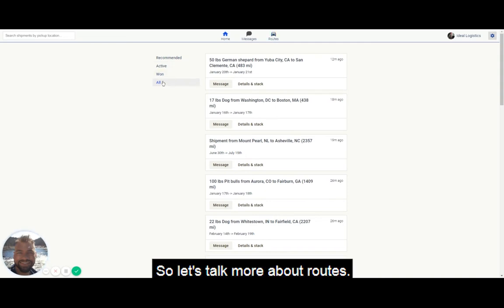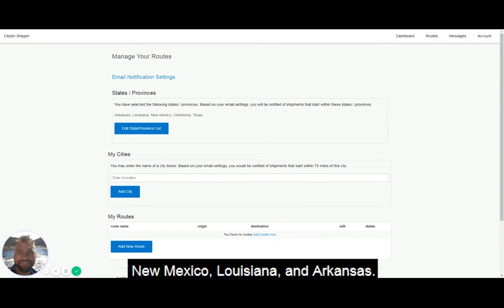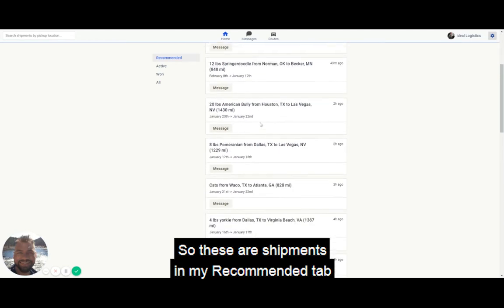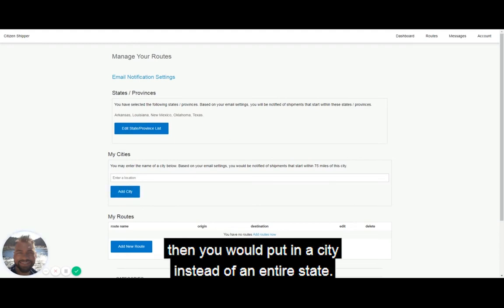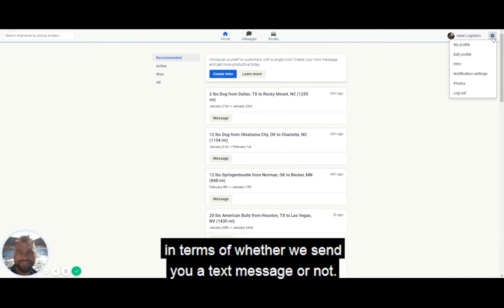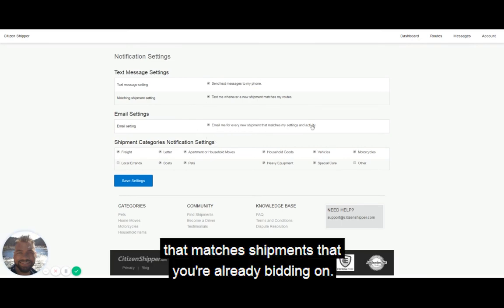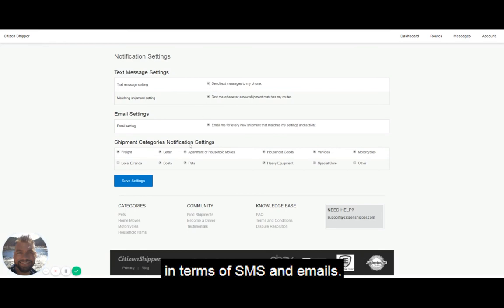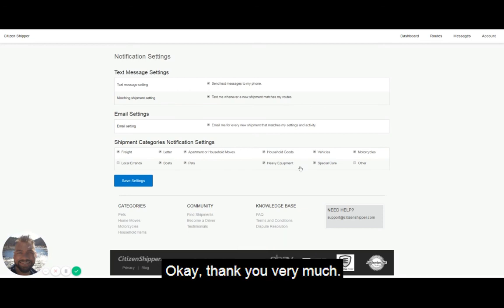How to set up preferred routes, and edit notification and category settings on CitizenShipper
In this video, our CEO Richard gives you an introduction on how to set up your preferred pickup city or state and edit your notifications as well as preferred shipment categories.

If you need more information, please read our help articles for drivers

And in case you need additional help, or you want to get an opportunity to exchange your experiences with other drivers, join our Facebook community